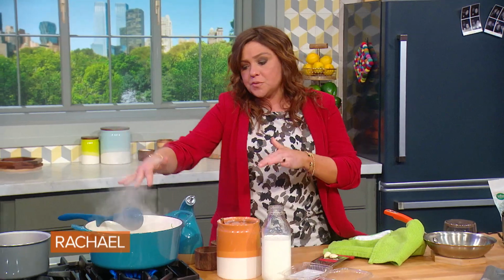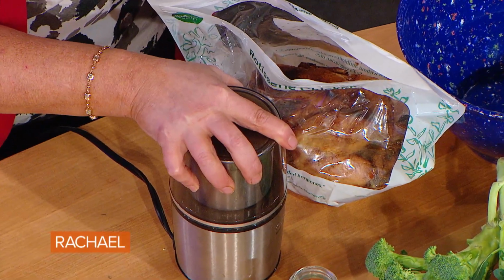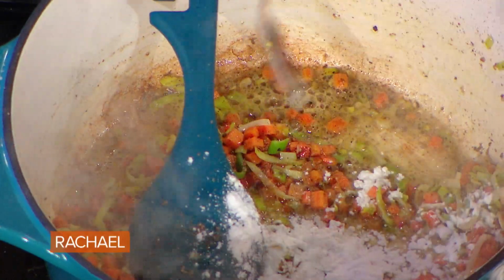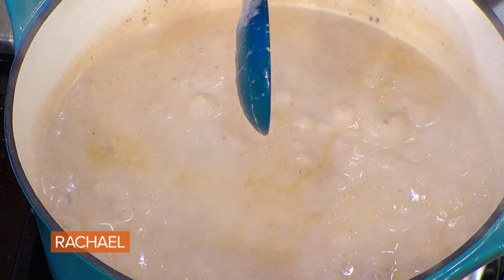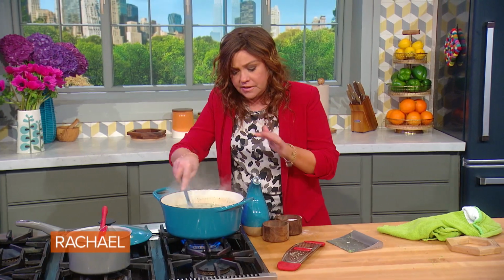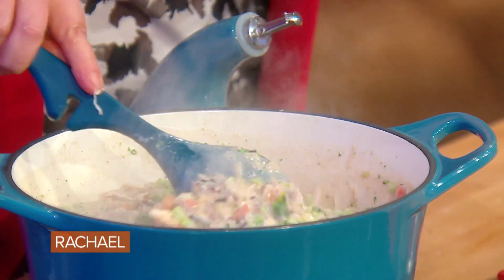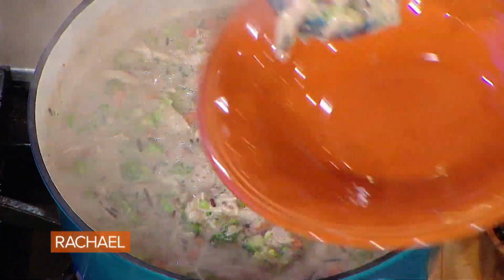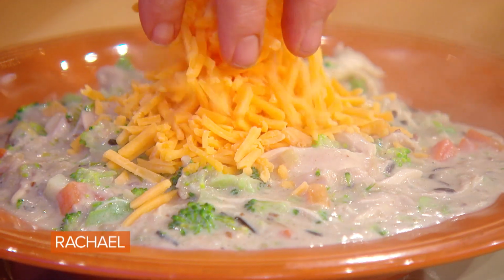How To Make Chicken Broccoli Rice Soup By Rachael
Rach's one-pot soup is a delicious way to eat your broccoli— in a creamy broth with shredded rotisserie chicken + 2 kinds of rice.